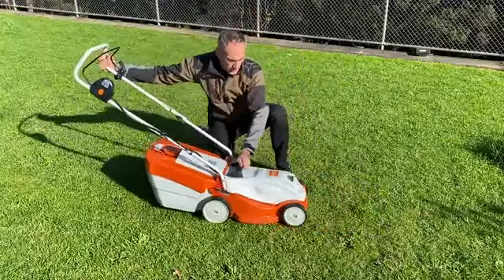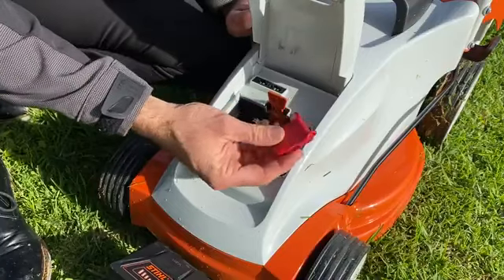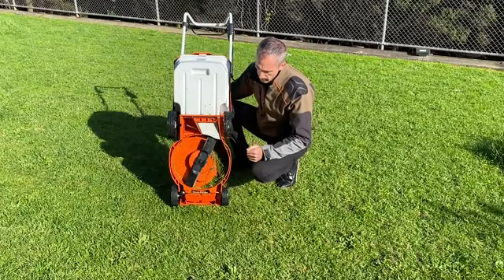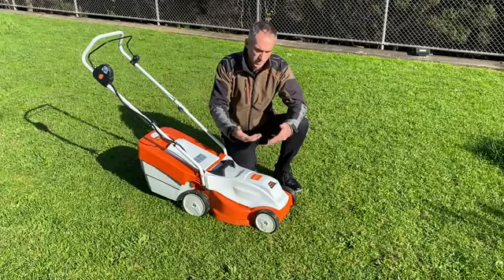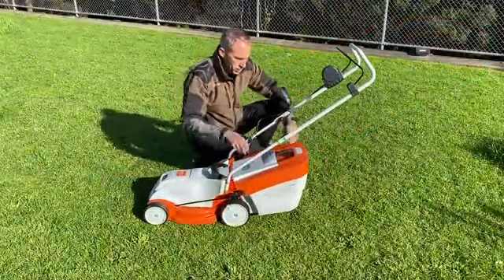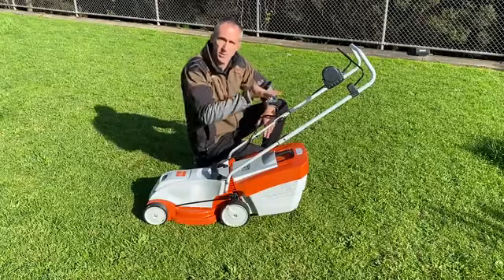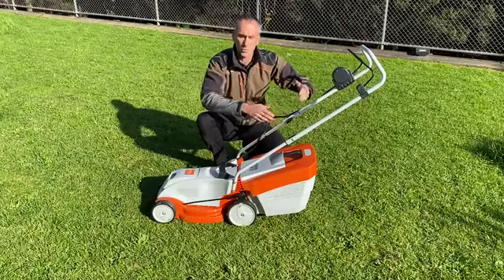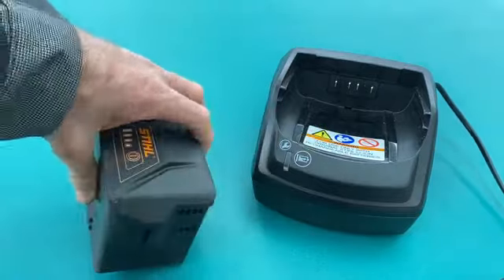Stihl RMA 235 Compact akkus fűnyíró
Stihl COMPACT akkumulátoros rendszer a közepes és nagyobb kertekhez. A COMPACT akkumulátoros rendszer tökéletes választást jelent a nagyobb igénybevételű, kertben elvégzendő feladatokhoz. A cserélhető AK lítium-ion akkumulátorok magasabb teljesítményt kínálnak a nagyobb területen végzett munkához is. Az AK akkumulátorok valamennyi AL típusú töltőkészülékkel tölthetőek és valamennyi COMPACT géppel használhatóak.
A 14 kg súlyú fűnyíró számára a szükséges energiát a STIHL COMPACT akkumulátor rendszer biztosítja a nagy teljesítményű lítium-ion akkumulátoroknak köszönhetően. Aktivált ECO üzemmódban a motor fordulatszáma automatikusan alkalmazkodik a körülményekhez, így biztosítva a hosszabb működési időt. A közvetlen késhajtásnak és áramlásoptimalizált késnek köszönhetően pedig a gép jobb energiahatékonyságra és nagyobb területteljesítményre képes. A központi vágási magasság beállításával öt magassági beállítás közül lehet választani. A fűgyűjtő kosarat a könnyebb kezelhetőség érdekében tervezték, gyorsan, néhány mozdulattal üríthető, ráadásul a telítettség jelzőn látható, hogy a kosár mikor telik meg. Az innovatív, lehajtható komfort tolókar lehetővé teszi a gép helytakarékos tárolását, valamint szállítását.